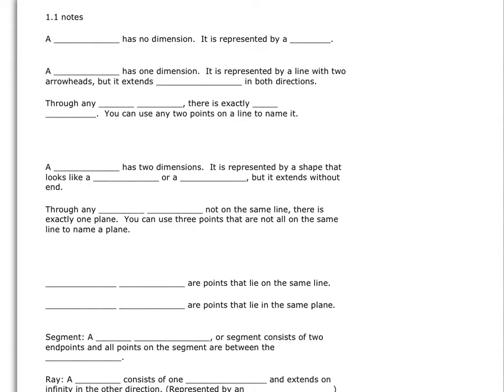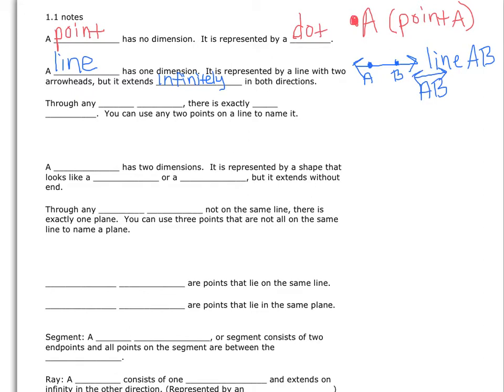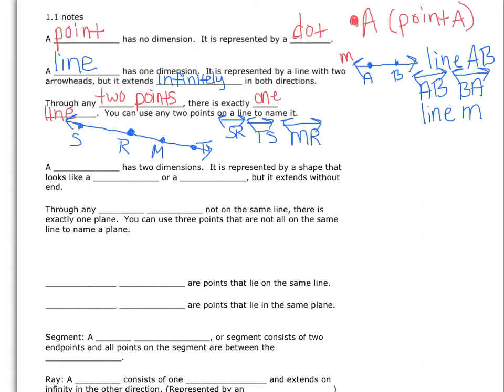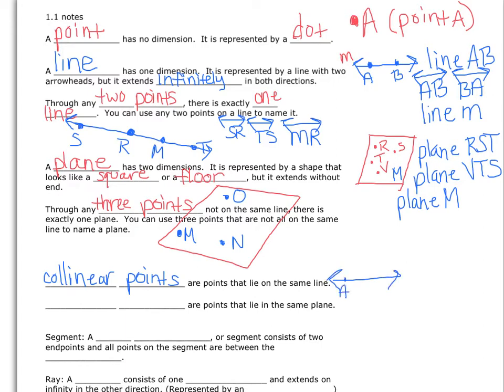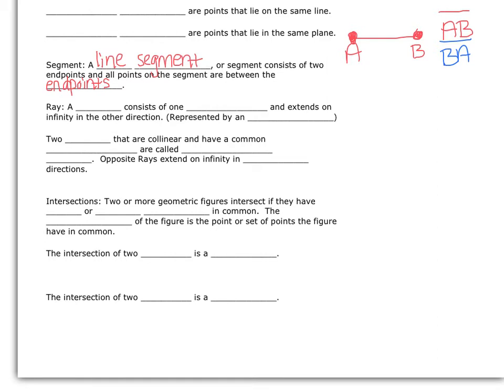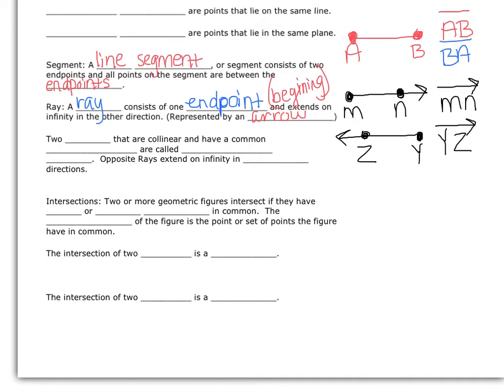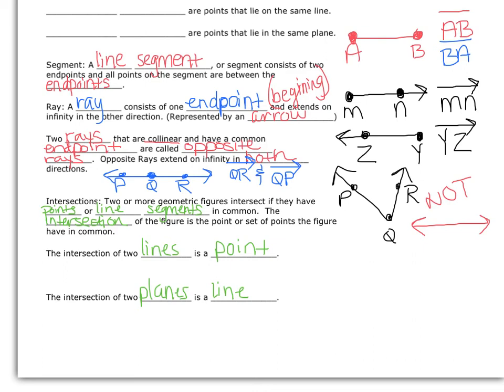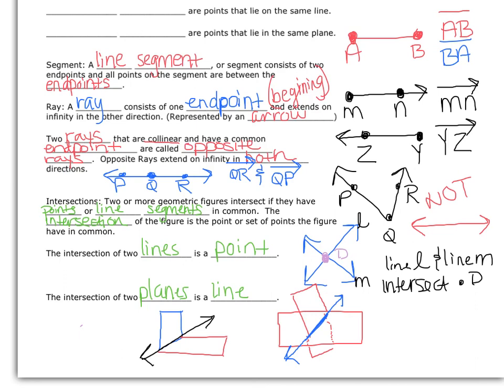1.1 notes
Point, line, plane